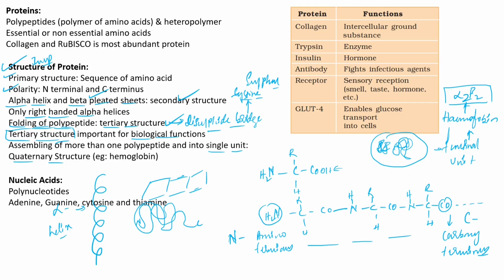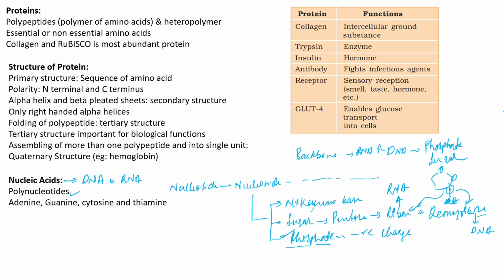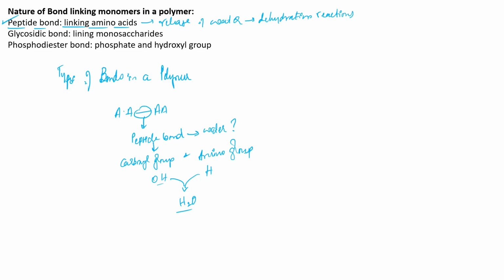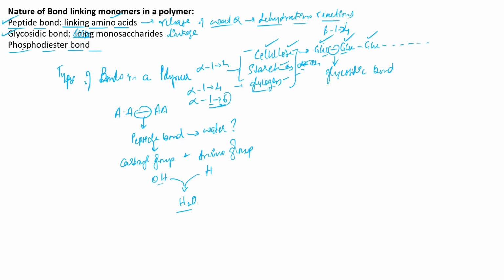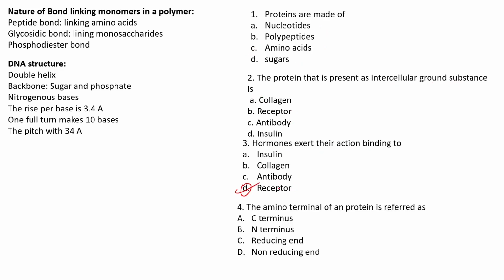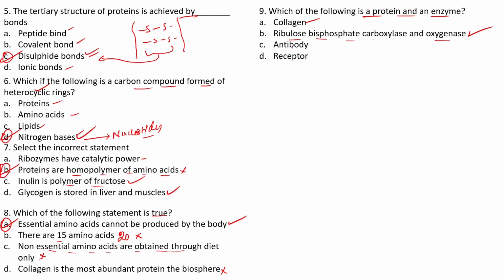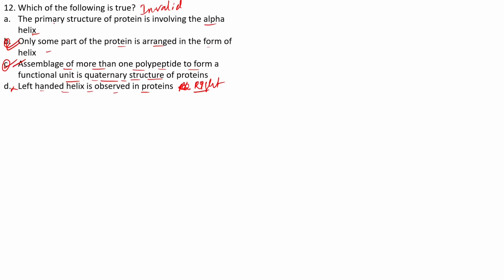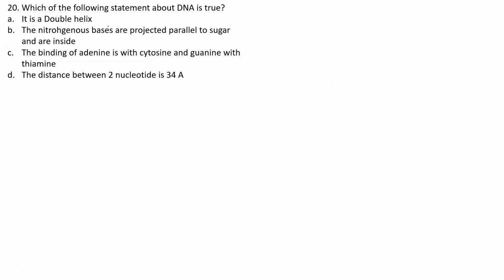Biomolecules | Class 8